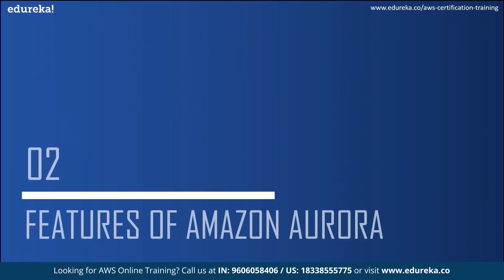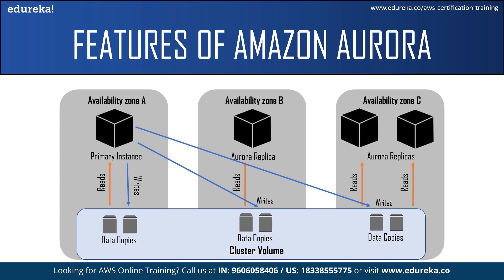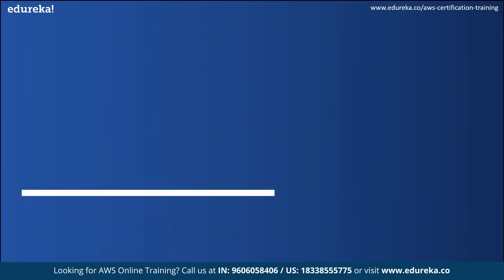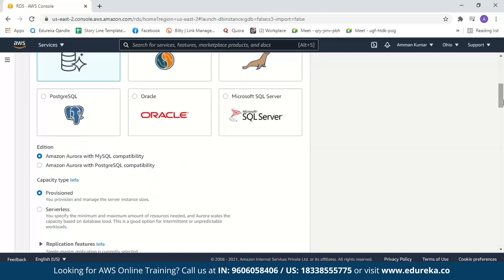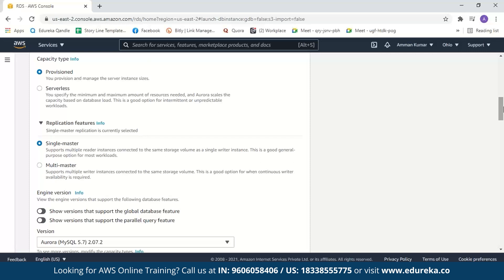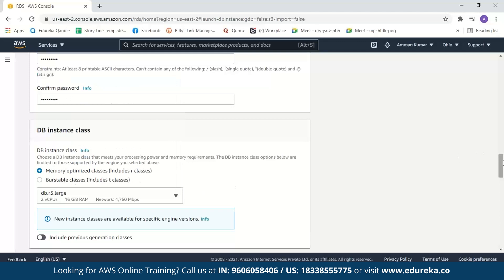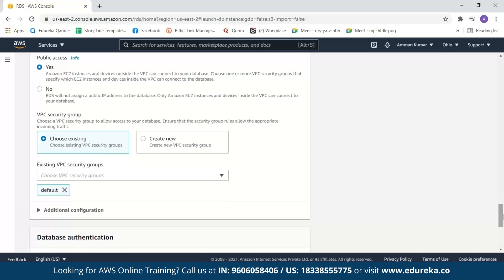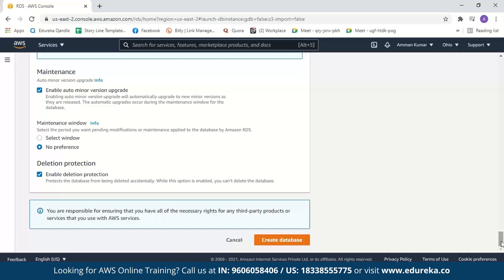What is Amazon Aurora | Amazon Aurora Tutorial | AWS Database Services | Edureka | AWS Rewind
This Edureka video on 𝐖𝐡𝐚𝐭 𝐢𝐬 𝐀𝐦𝐚𝐳𝐨𝐧 𝐀𝐮𝐫𝐨𝐫𝐚 will give you an Introduction on Amazon Aurora, you will explore some popular features and benefits and then create an Amazon Aurora RDS Database